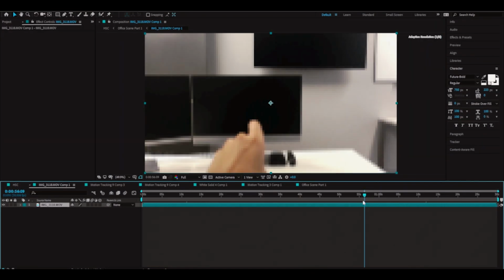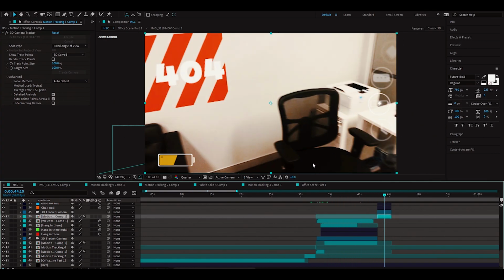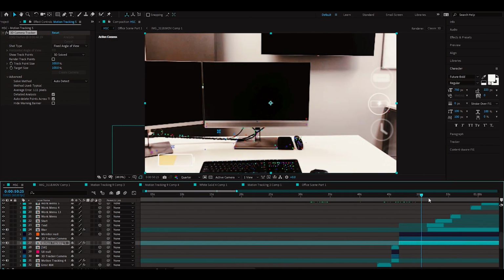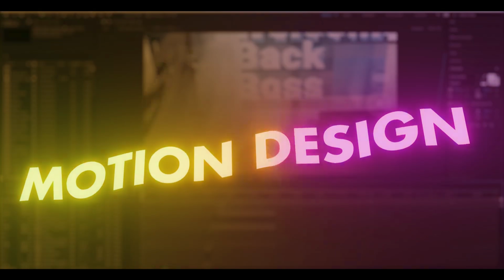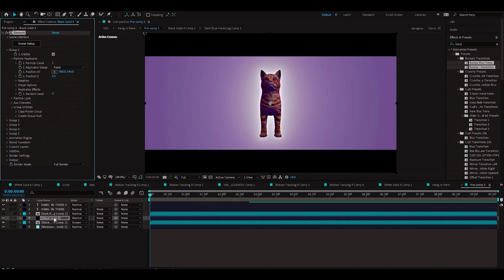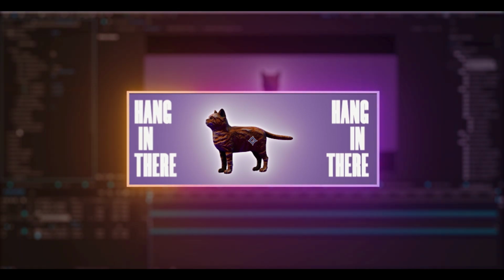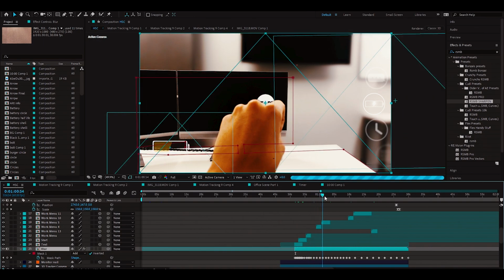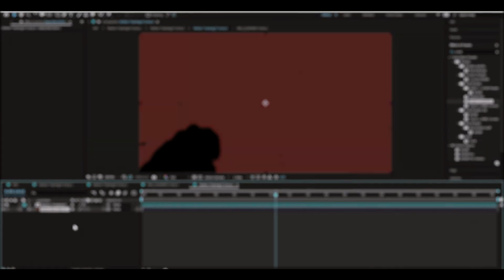2021 IT Multimedia Majorwork HSC 6 Minute Video